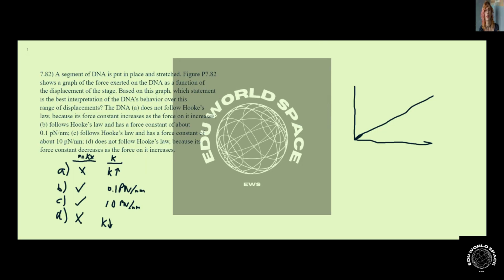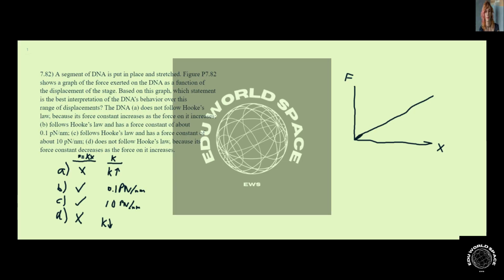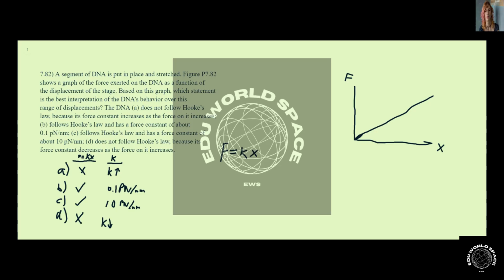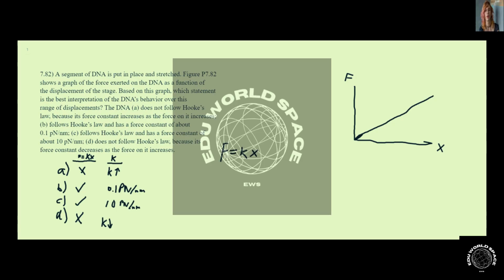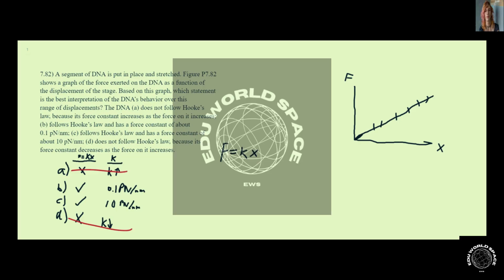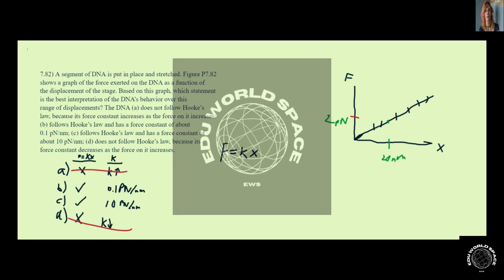A segment of DNA is put in place and stretched. shows a graph of the force exerted on the DNA as a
A segment of DNA is put in place and stretched. shows a graph of the force exerted on the DNA as a function of the displacement of the stage. Based on this graph, which statement is the best interpretation of the DNA's behavior over this range of displacements? The DNA (a) does not follow Hooke's law, because its force constant increases as the force on it increases; (b) follows Hooke's law and has a force constant of about 0.1 pN/nm; (c) follows Hooke's law and has a force constant of about 10 pN/nm; (d) does not follow Hooke's law, because its force constant decreases as the force on it increases. Figure P7.82 (Figure can't copy)